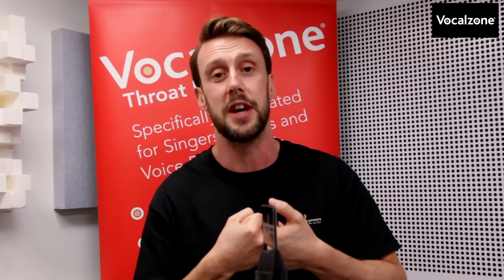Vocalzone's Voice Care Tips For Teachers: The Straw Exercise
One of our own V-Team members, Chris Johnson, explains how a simple exercise like The Straw Exercise can be helpful to teachers when looking after their voice.